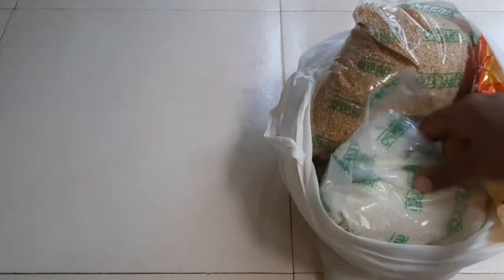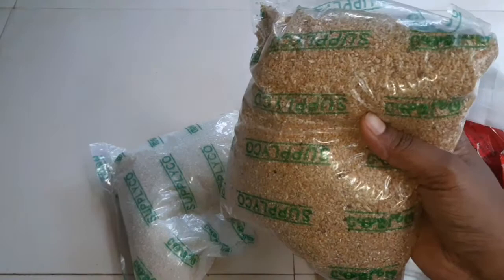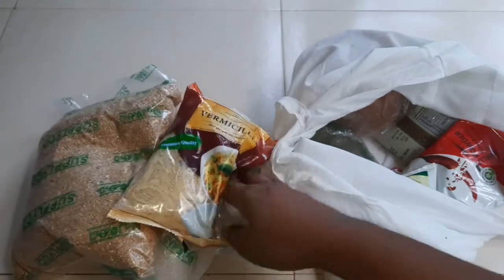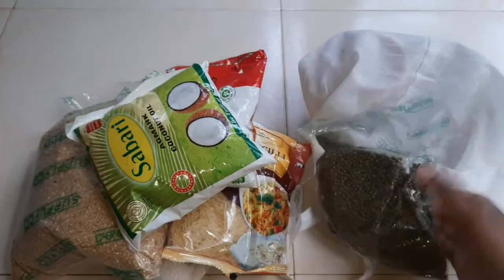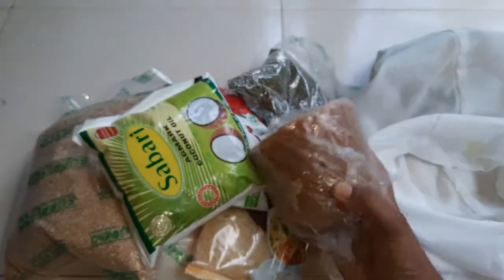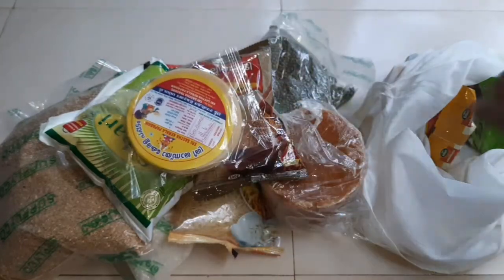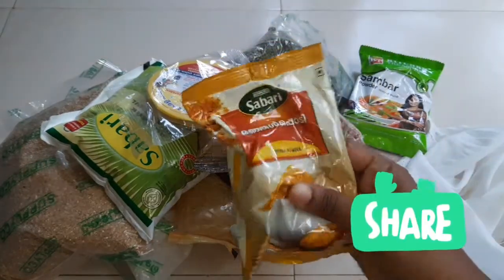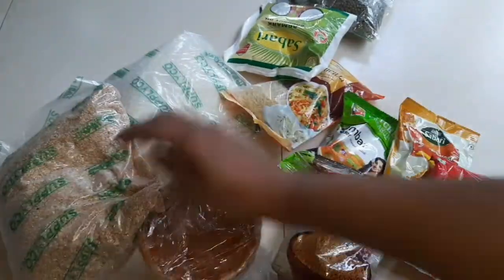സൗജന്യ ഓണം കിറ്റ്/ Kerala free Onam kit/ Free ration kit during lockdown/onam free kit items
Onam kit 2020#Free ration lockdown special onam kit ration card onam free kit

ഈ ഓണത്തിന് kerala government inte free ഓണം കിറ്റ് വിതരണം ചെയ്യുന്നുണ്ട് എല്ലാവരും വാങ്ങണേ.  ഞങ്ങൾക്കു കിട്ടിയ കിറ്റിൽ എന്താണ് എന്ന് അറിയാൻ വീഡിയോ കാണൂ...

onam special kit
free ration kerala